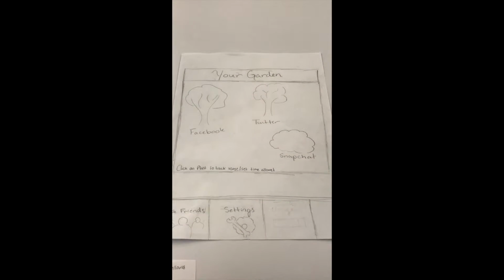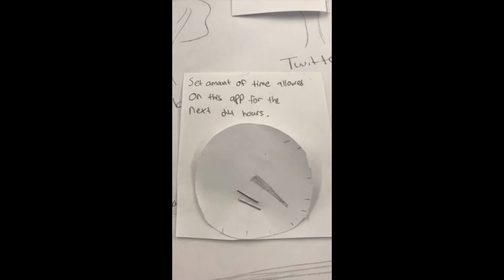Desiigner Paper Prototype User Testing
Desiigner Group